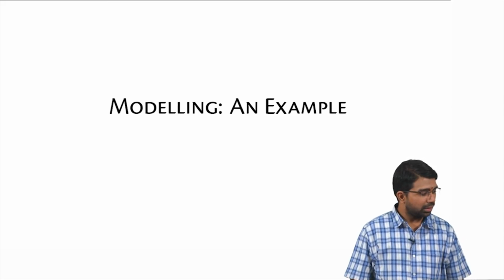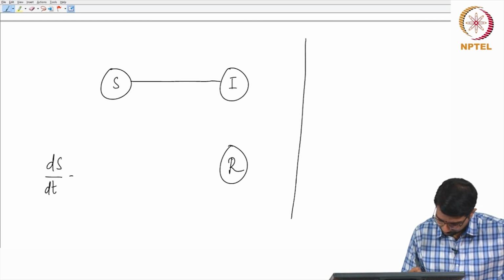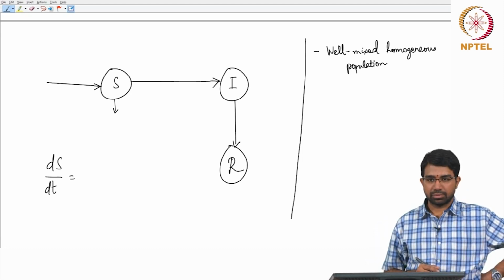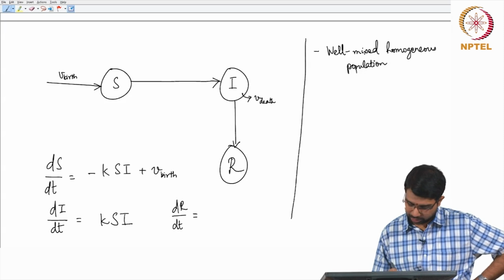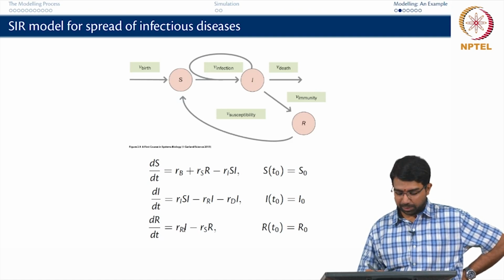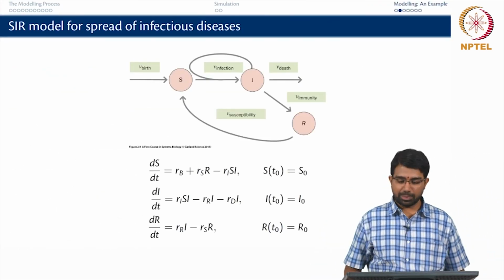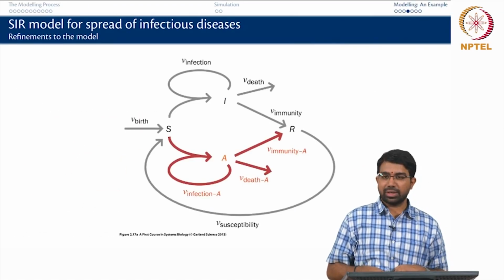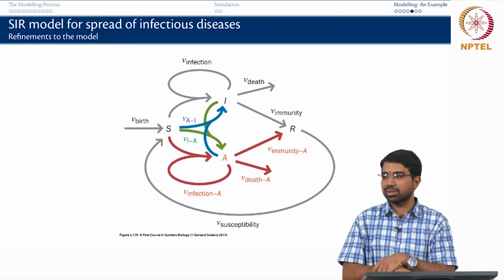Fundamentals of Mathematical Modelling